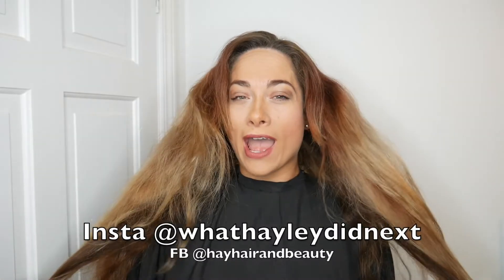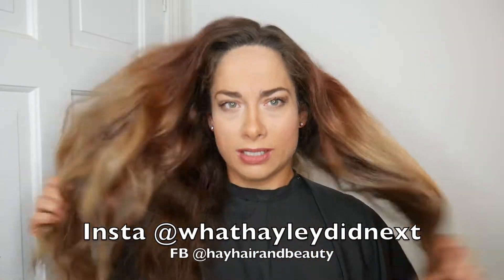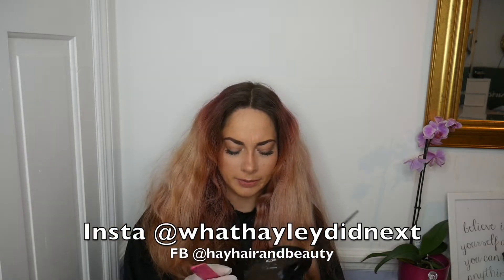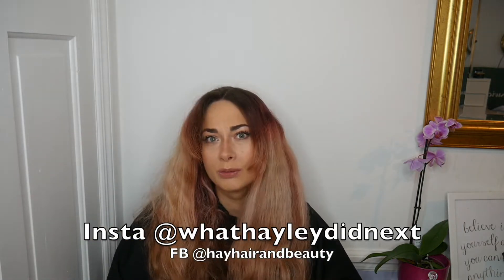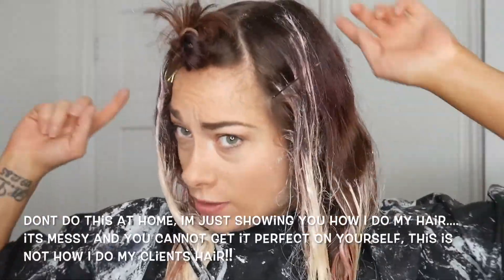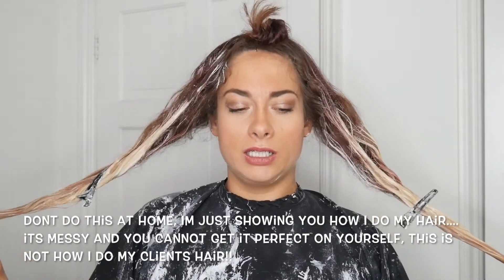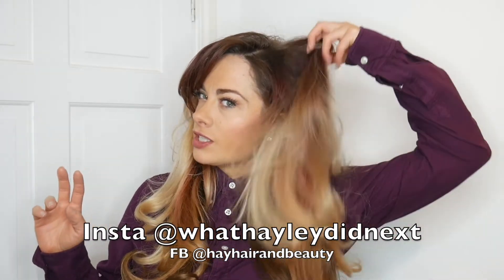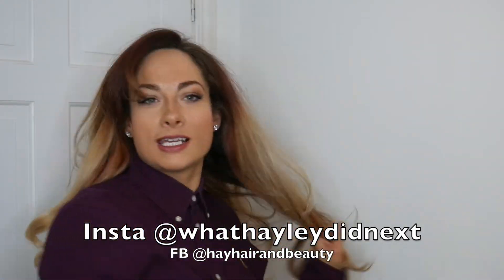How I colour my hair 🌸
Hi everyone
 yes I have been away from youtube for sometimes...  this is an old video from earlier in the year that i have finally put through editing... just a little invite into how I do my hair. I wouldn't try bleaching your hair at home as it is a messy and can be a dangerous product to use, so I would always recommend booking a specialist. Also this Is not how I work on my clients so it does not reflect my work.

Love hay.x